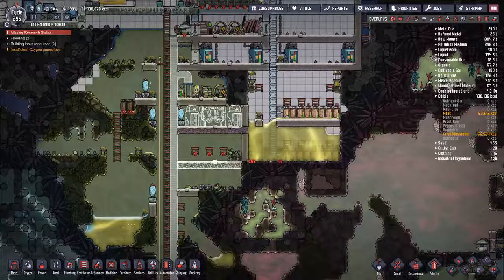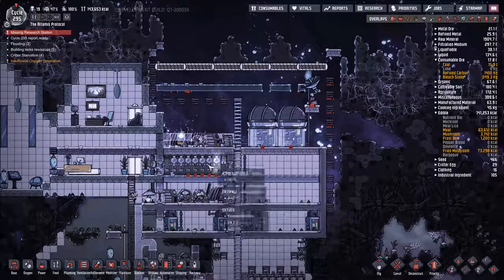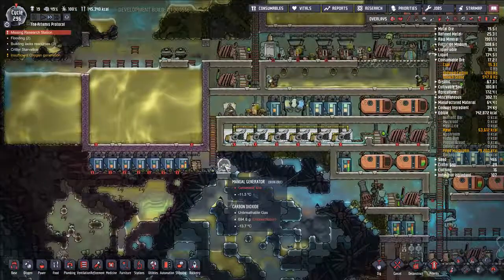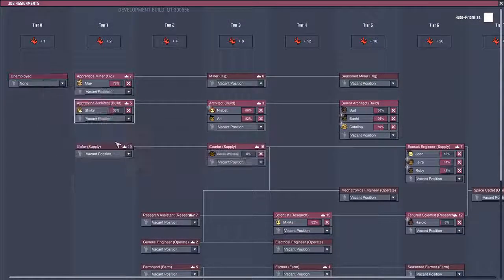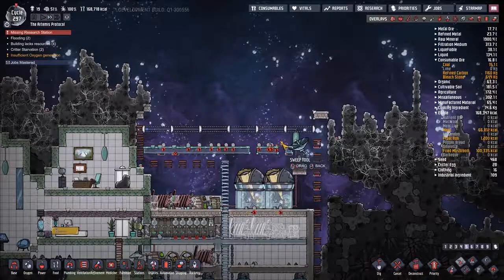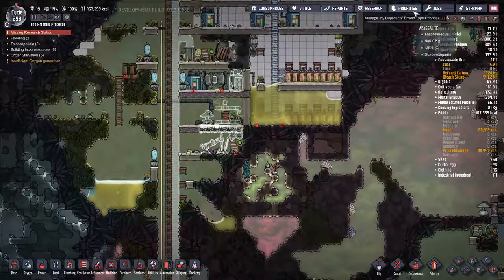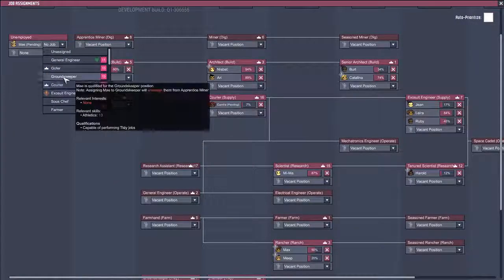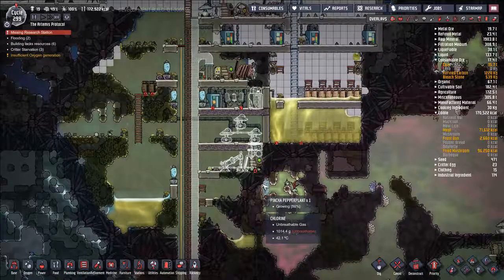Oxygen Not Included Let's Play Episode 73 - The Mechanical Filter SPOM Part I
In this episode we explain how to set up a mechanical filter in ONI and begin setting up a "Self-Propelled-Oxygen-Module" using this principle.